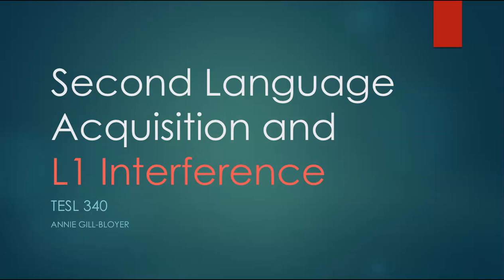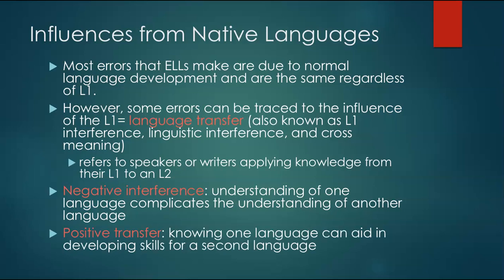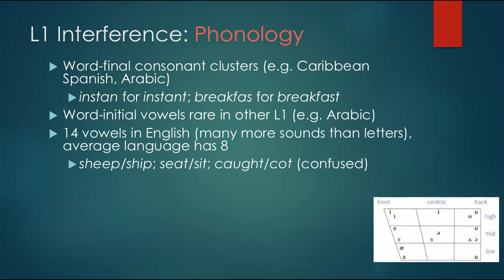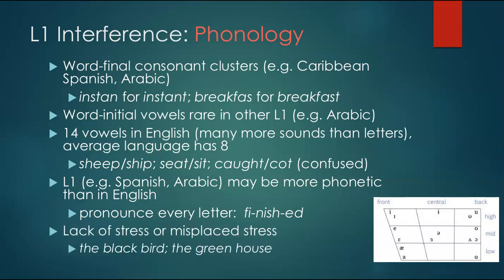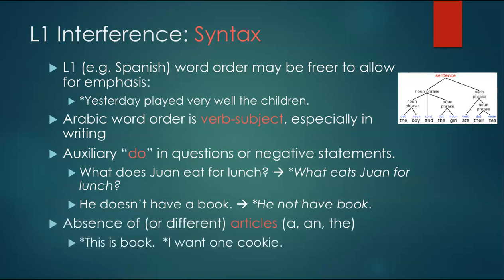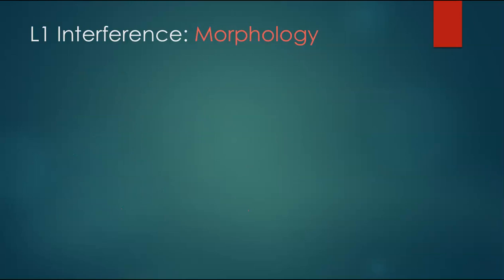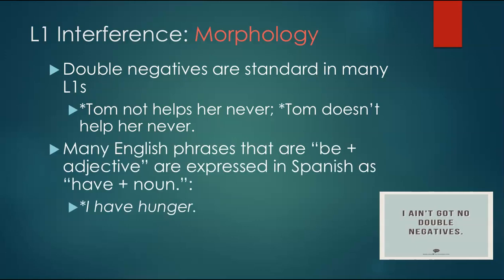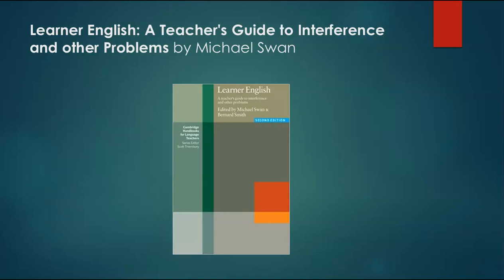(7) SLA & L1 Interference [WK 7: 2/28-3/6]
*TESL 340